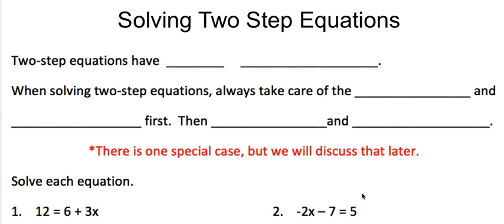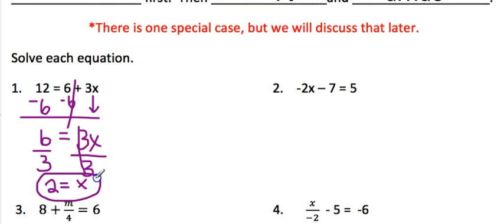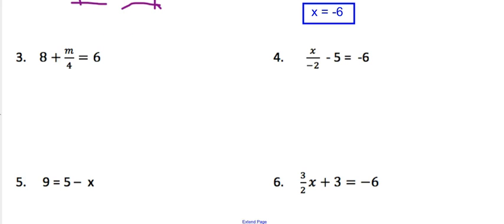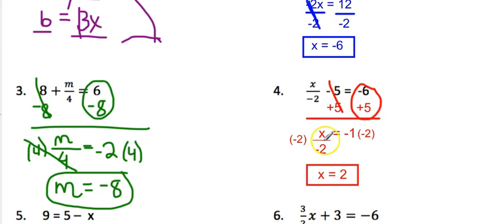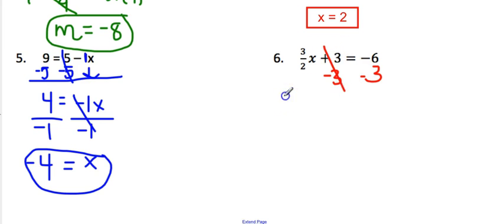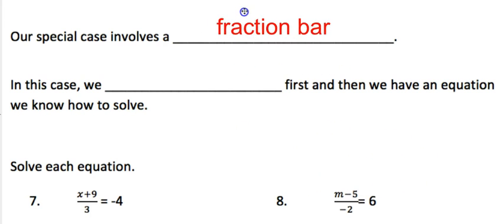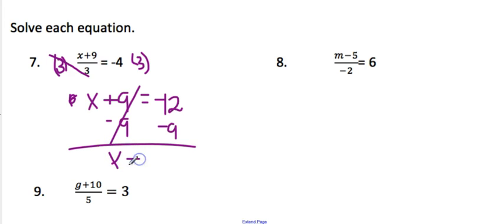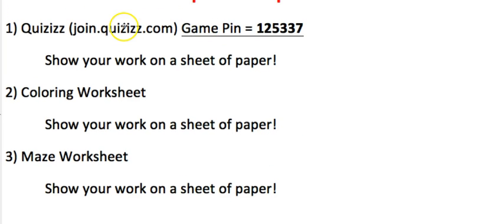Solving Two Step Equations (Callahan)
Solving 2 step equations video lesson Summer Bridge